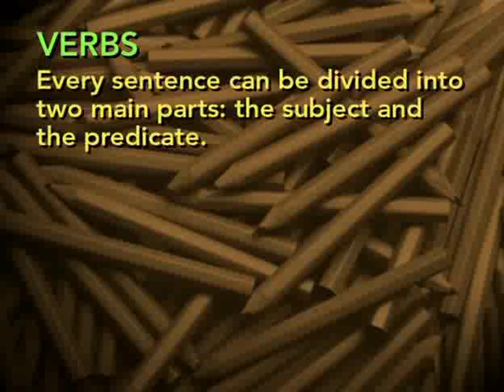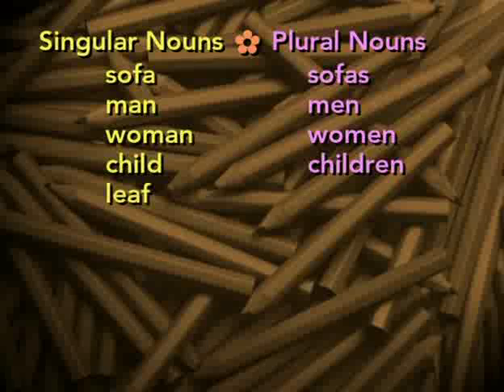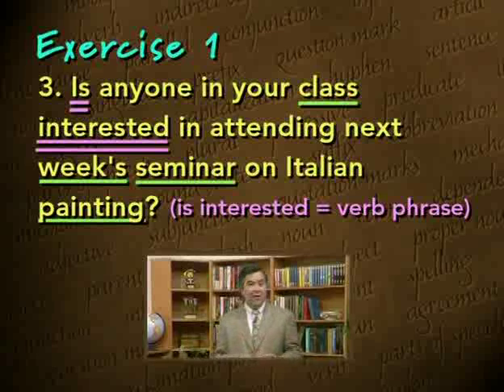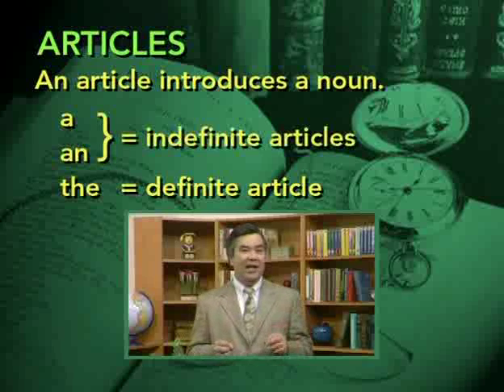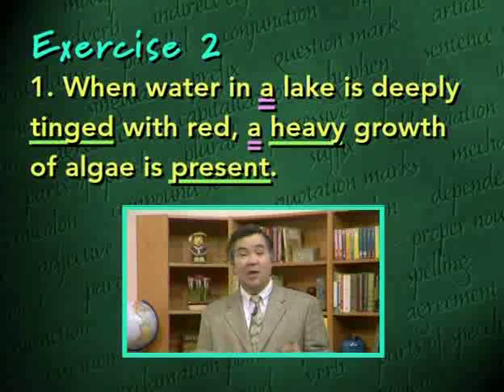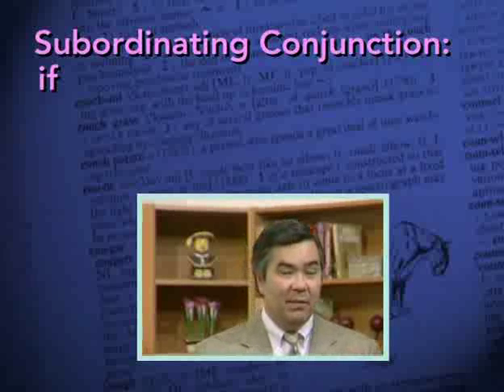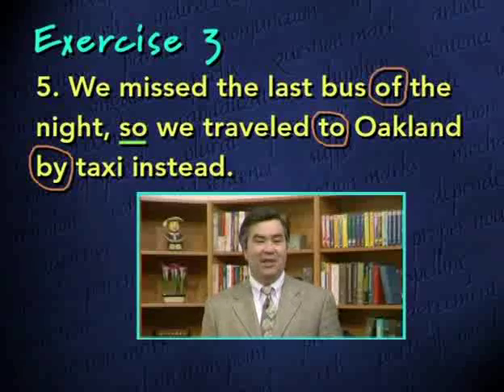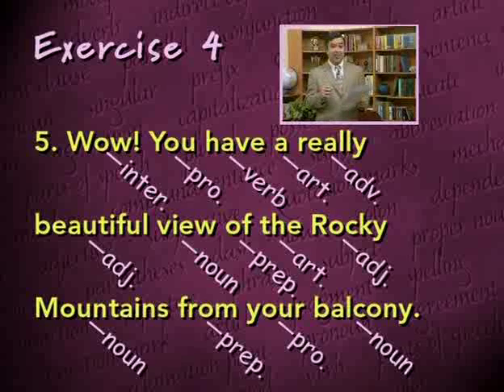Complete English Grammar Training 02 Parts of Speech